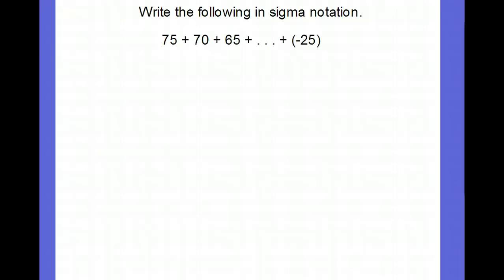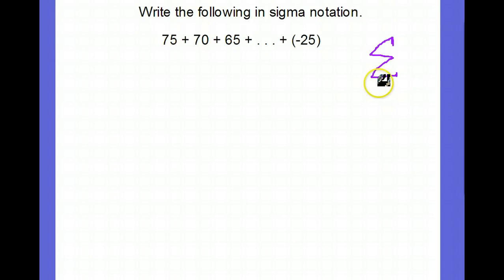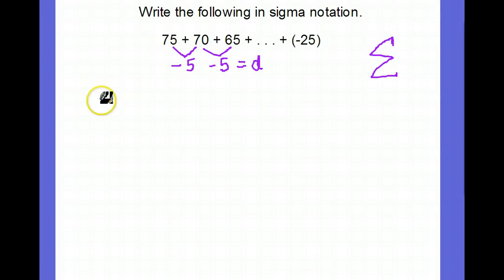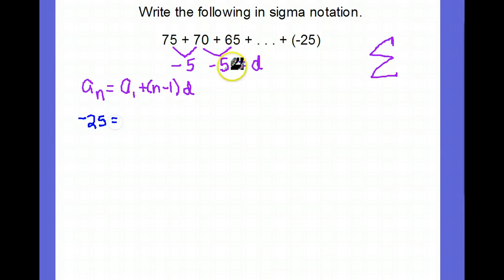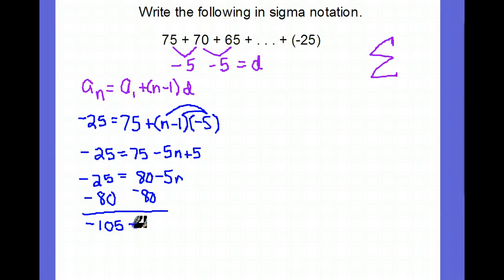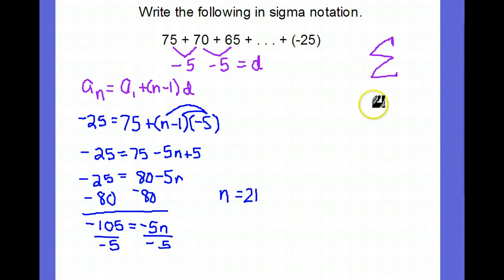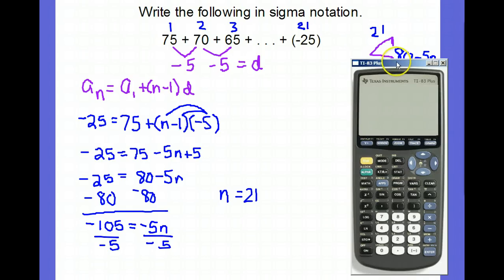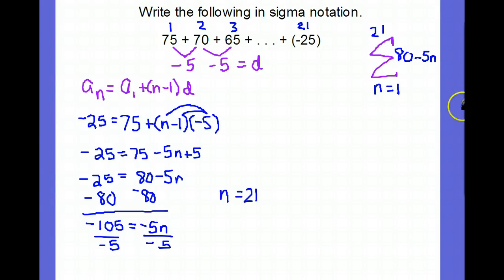Arithmetic Series in Sigma Notation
How to write an arithmetic series in sigma notation.